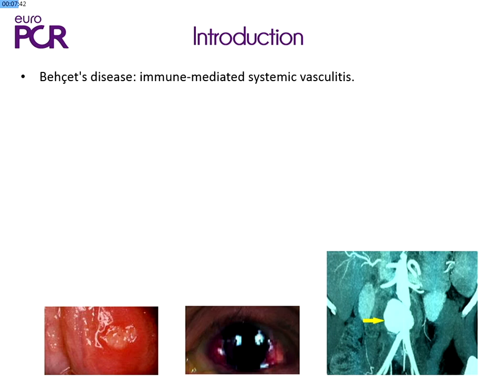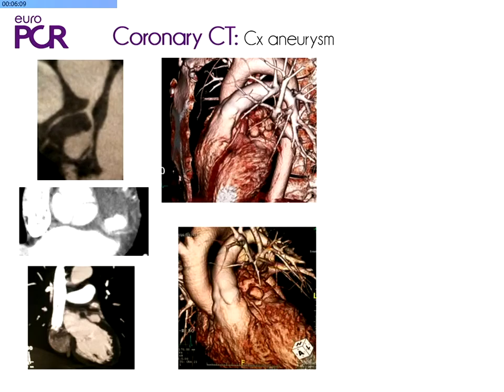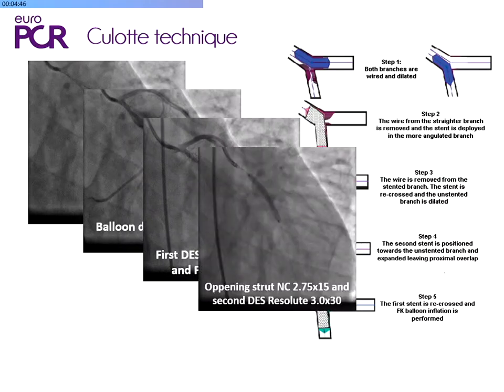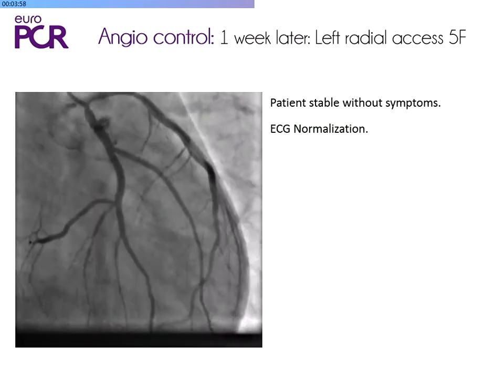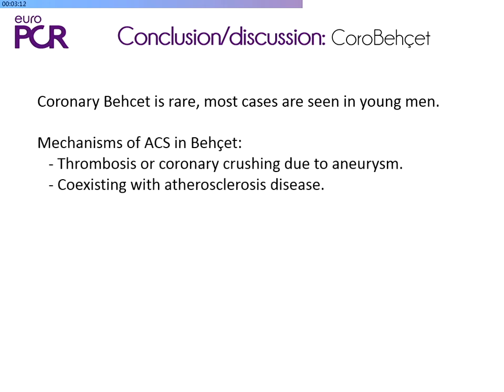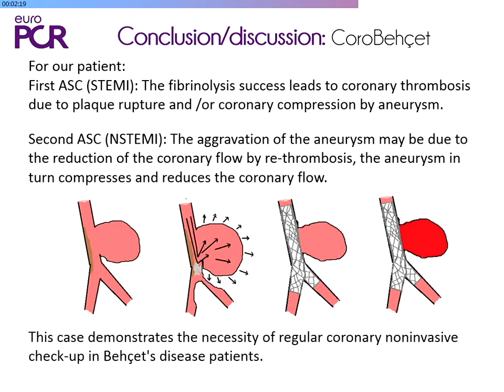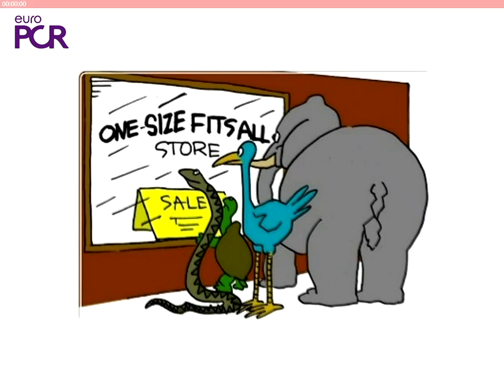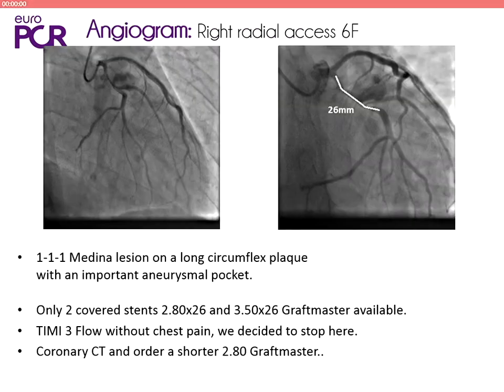Double stenting technique for successfully closure of a coronary aneurysm in Behçet's disease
Le coro-Behçet est rare avec des anévrysmes coronaires pouvant se thromboser ou comprimer les artères coronaires et être à l'origine d'expressions aigues.
La gestion de ces anévrysmes fait appel à des techniques particulières. La gestion médicamenteux de cette situation reste méconnue.